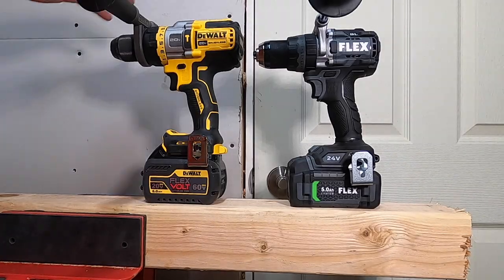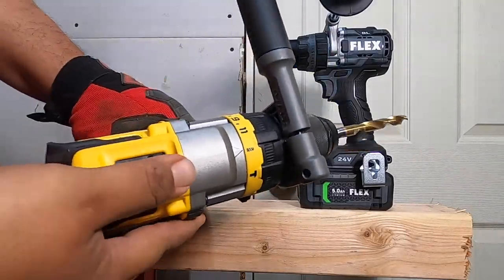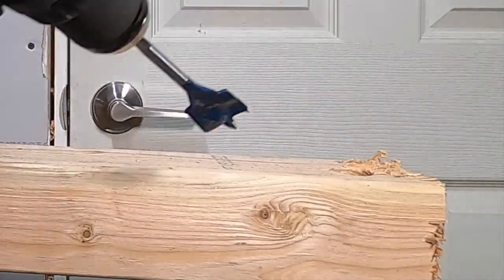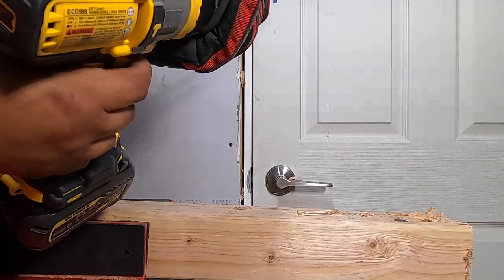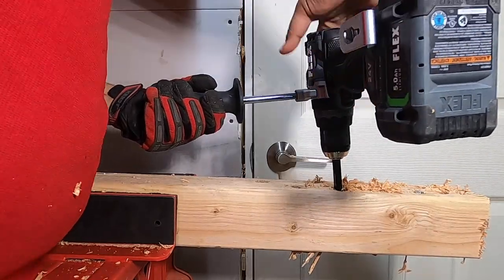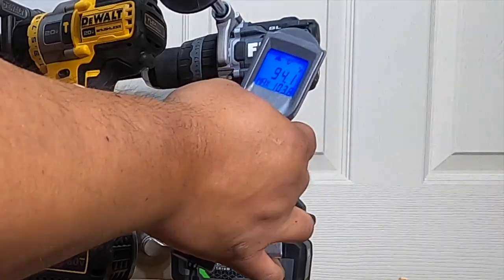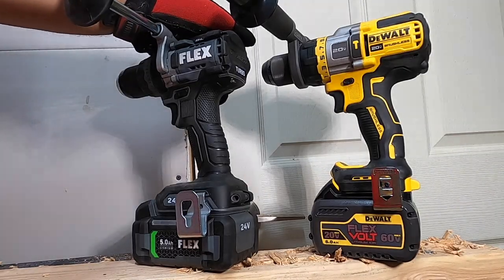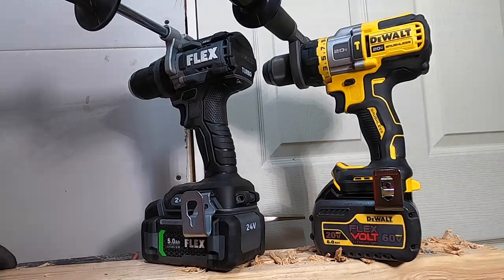Flex Turbo (FX1271T) VS DeWalt FlexVolt (DCD999) Hammer Drills